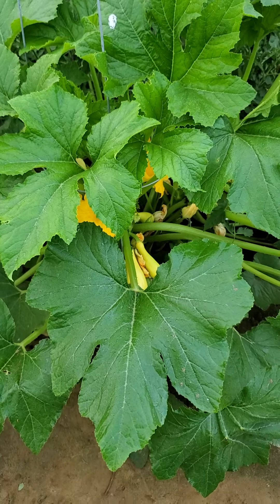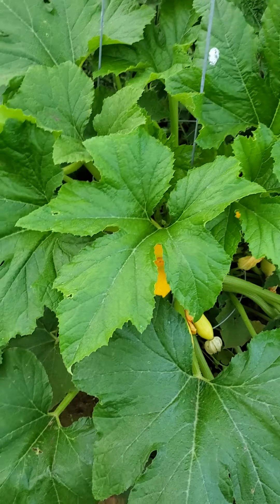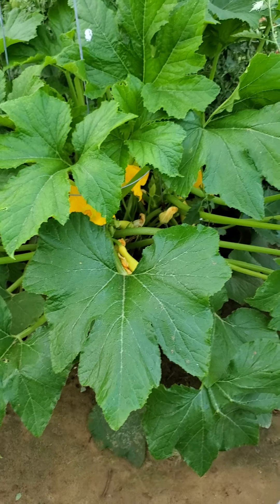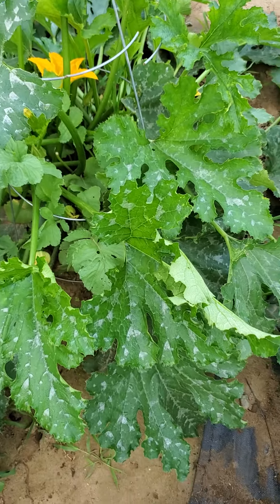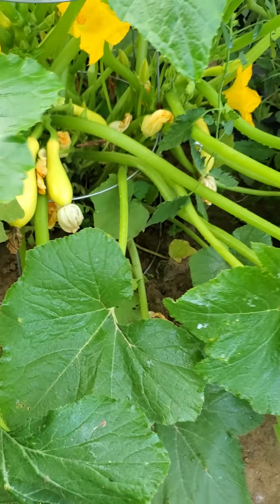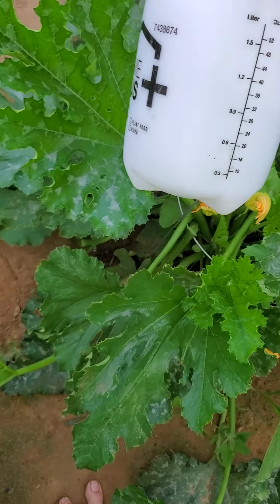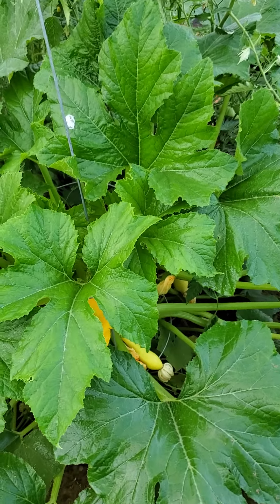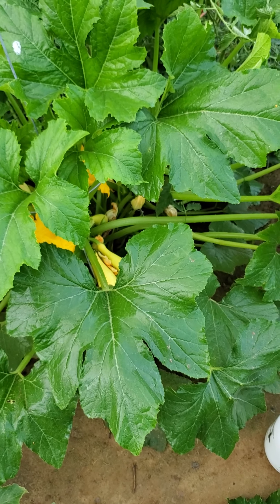Thistlehawk Homestead: Applying soap spray